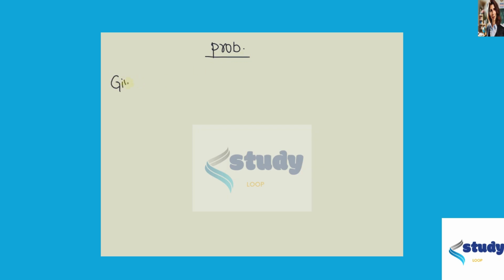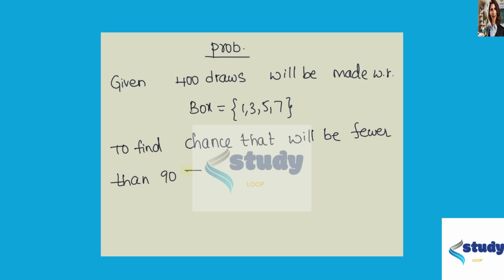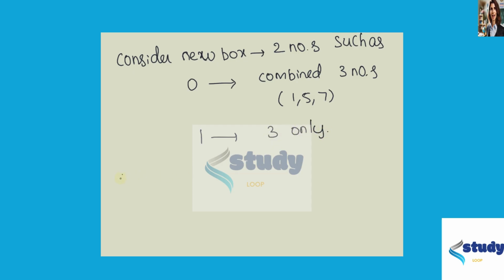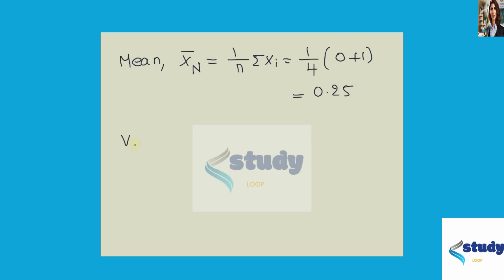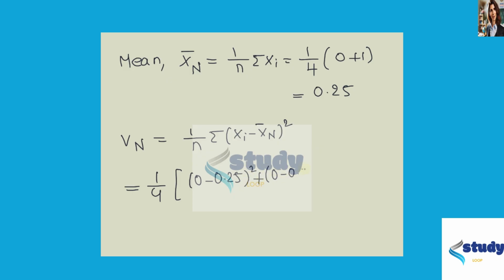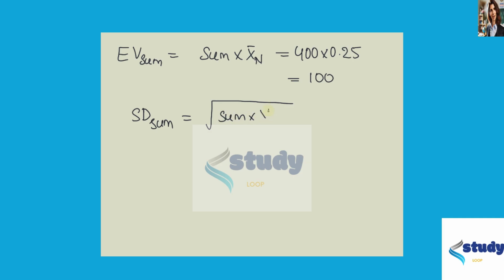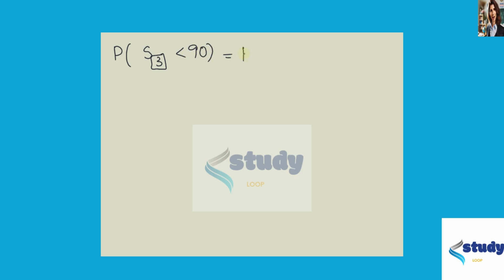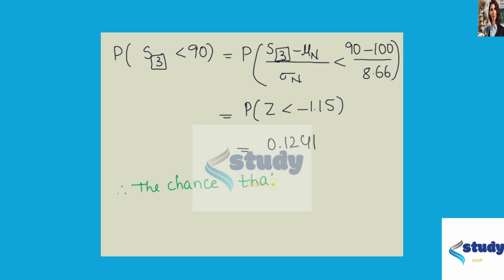[Math] Four hundred draws will be made at random with replacement from the box with the following t